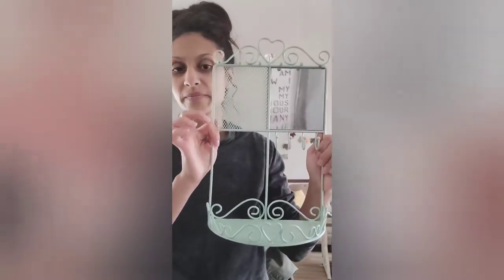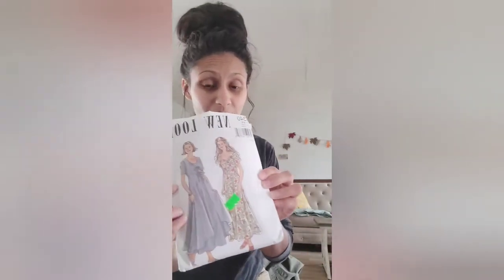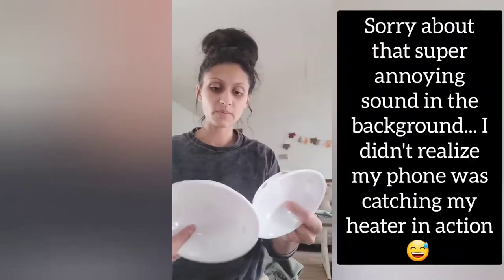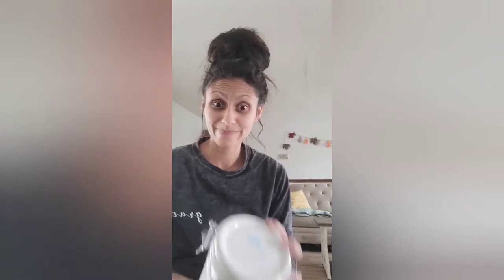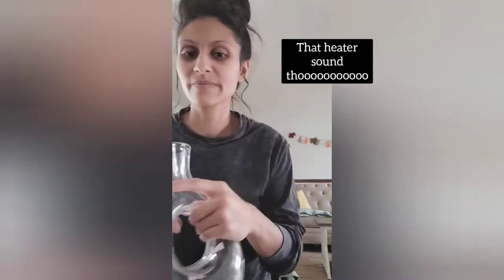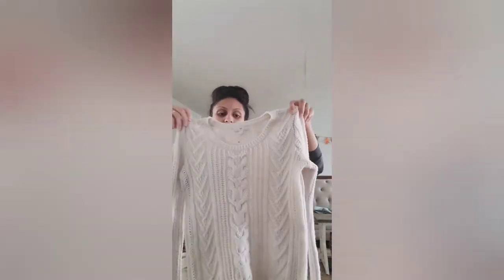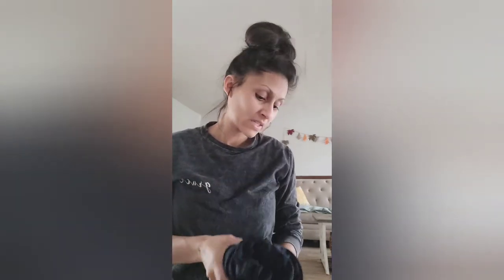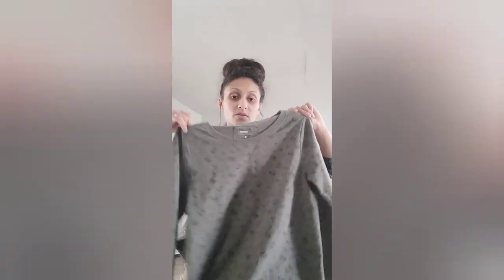Thrifting with Friends! Pt. 2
Here is my modest thrift haul from my thrifting with friends video!